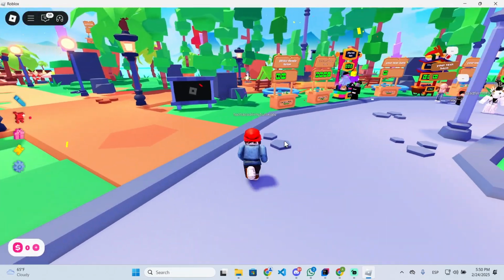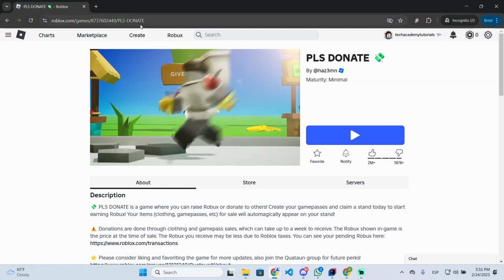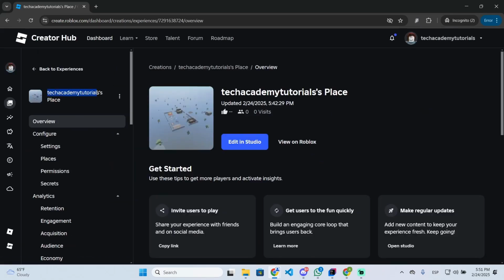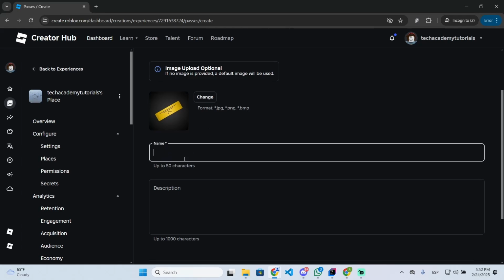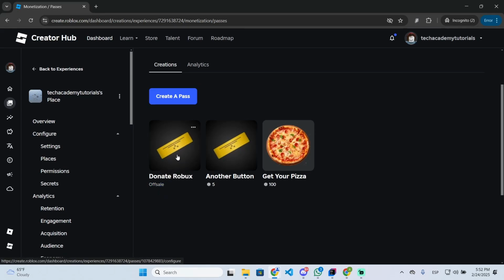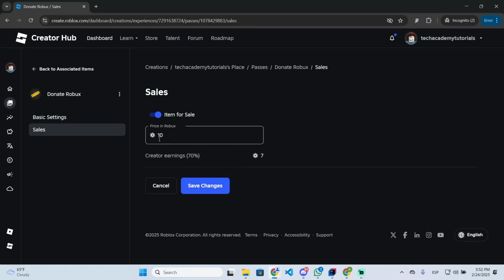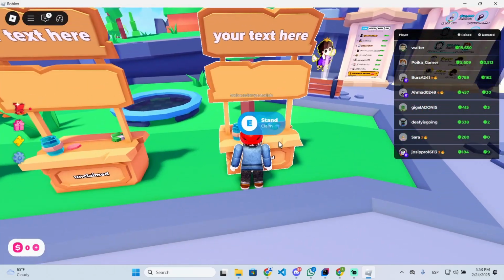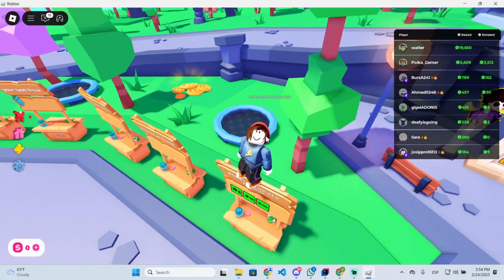How To Make Gamepass in Pls Donate - Step By Step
Discover how to make a gamepass in Pls Donate with this comprehensive step-by-step tutorial! Learn the process of designing and setting up a gamepass in the popular Roblox game Pls Donate to monetize your game and offer exclusive features to your players.